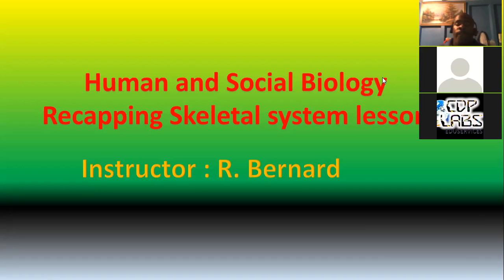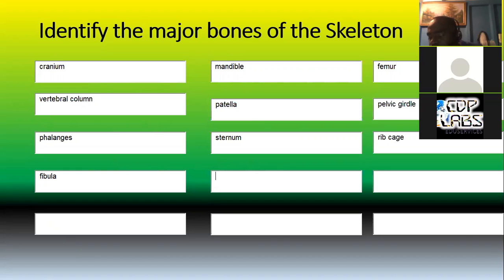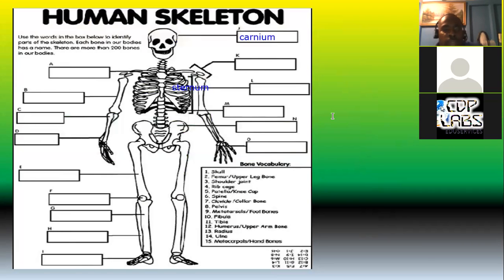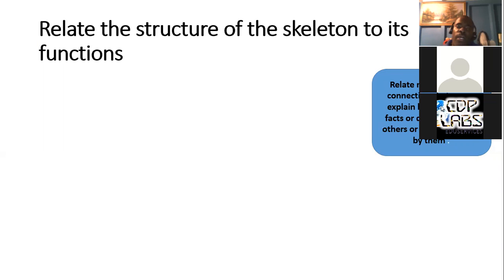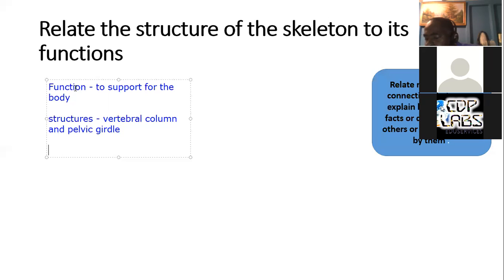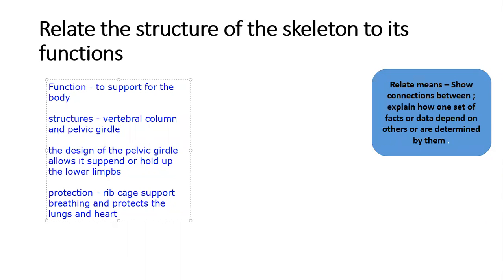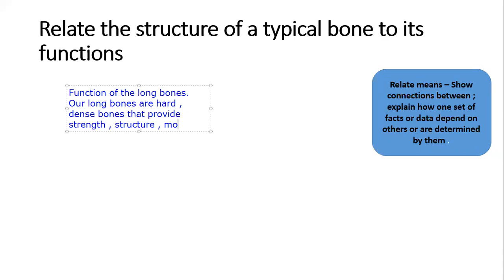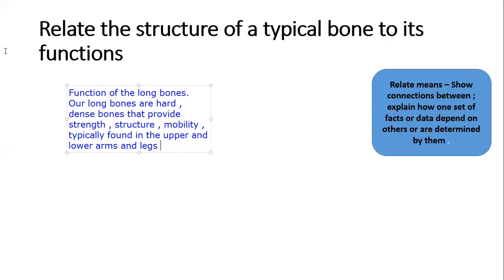CDP MATHS LAB Human and Social Biology class Skeletal system part 1